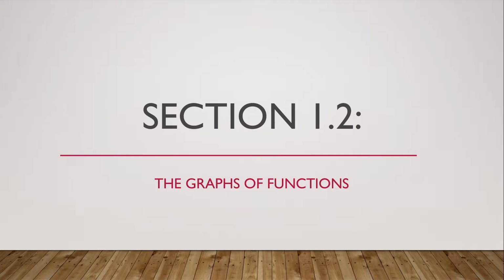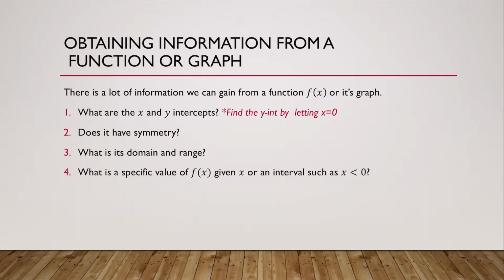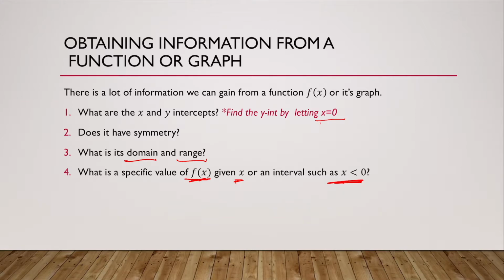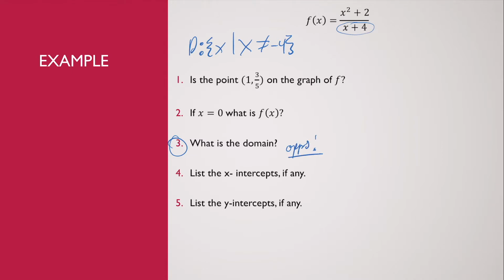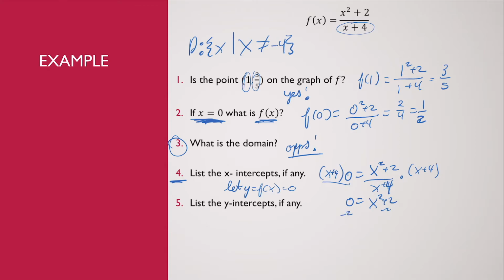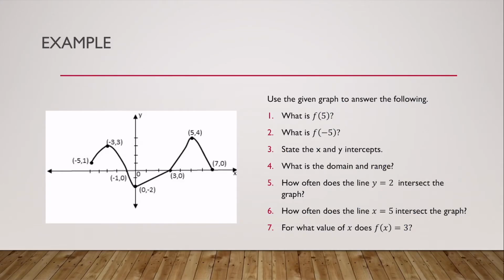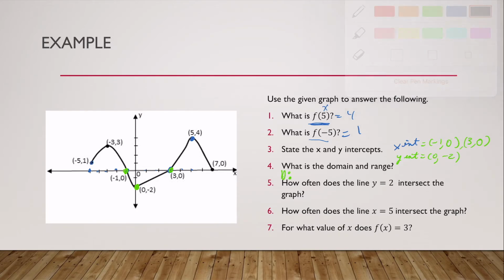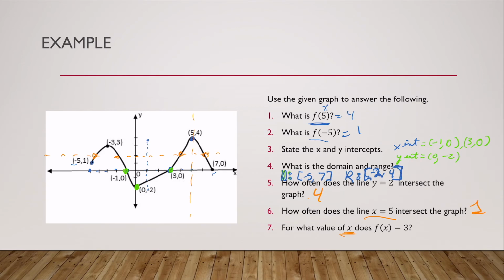MTH1400 Section 1.2